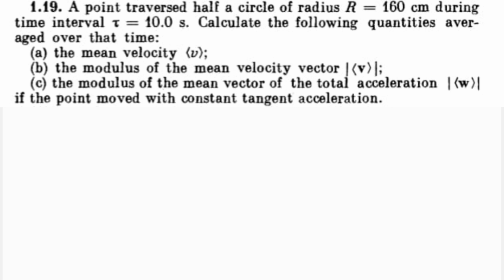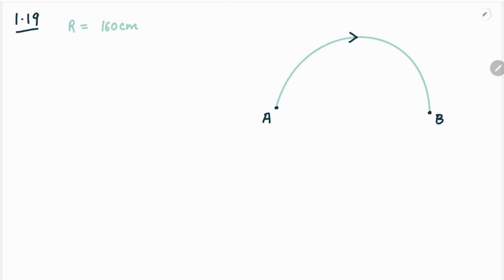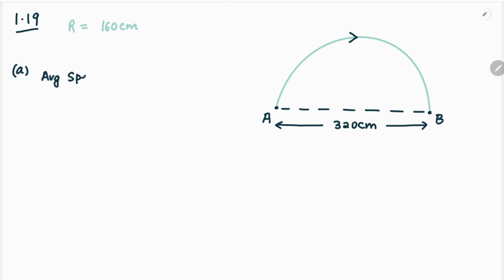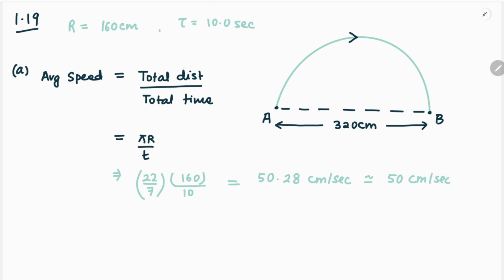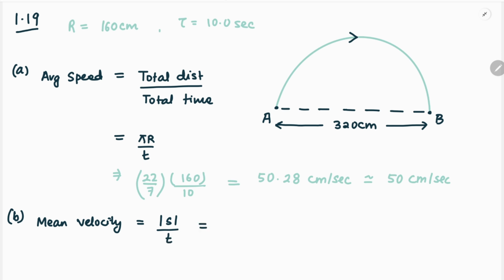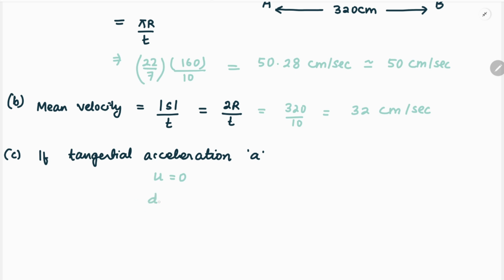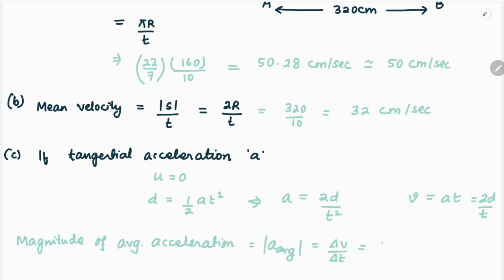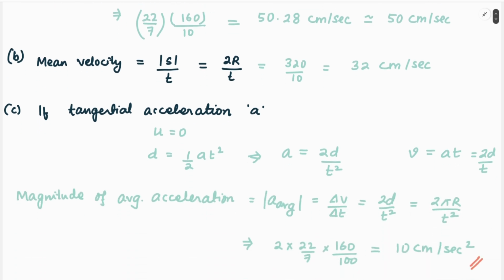Essential Irodov Problem Solving Series | Question 1.19 | JEE / NEET | Concept Building